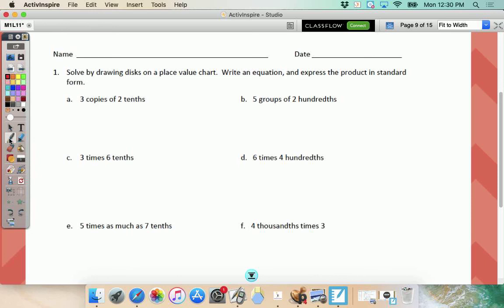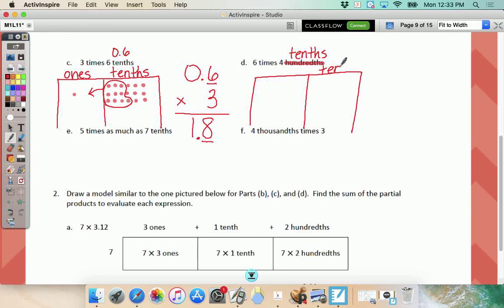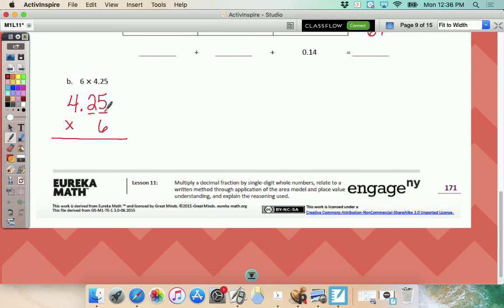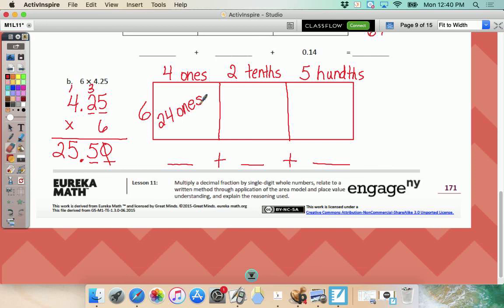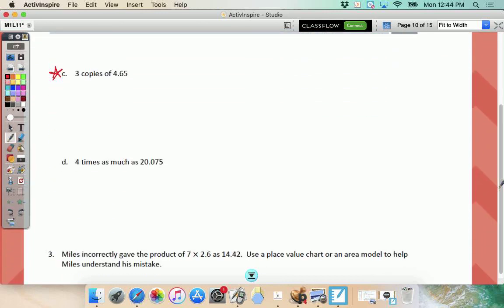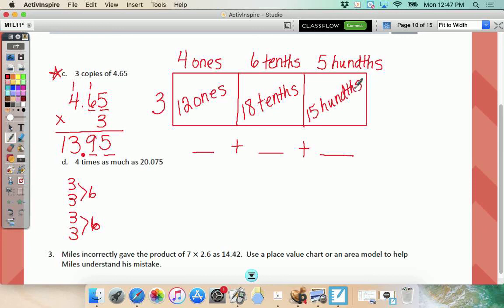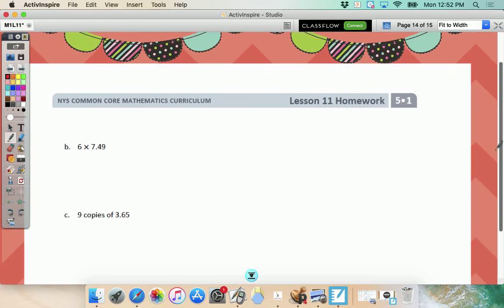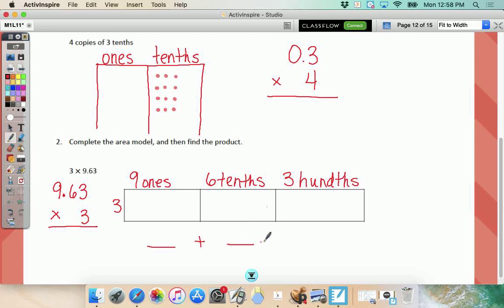M1L11 Problem Set 2021